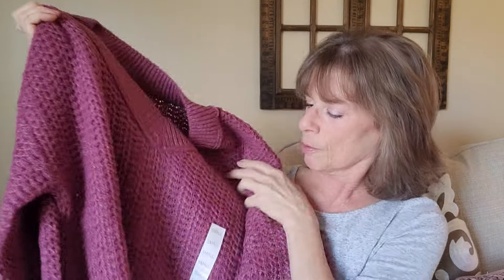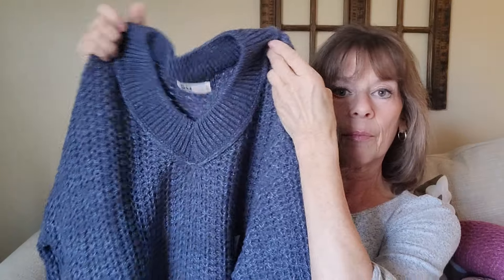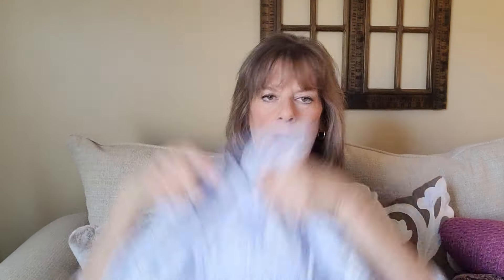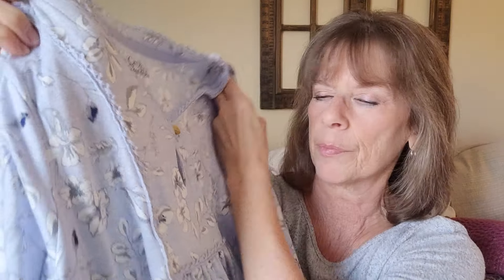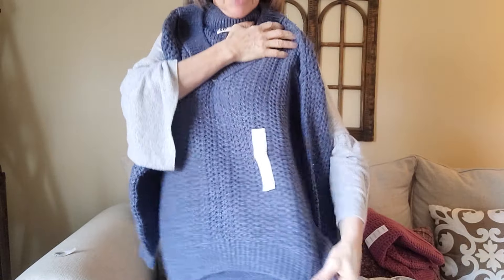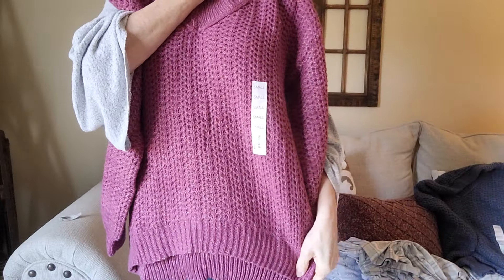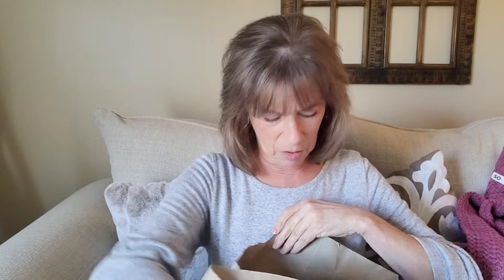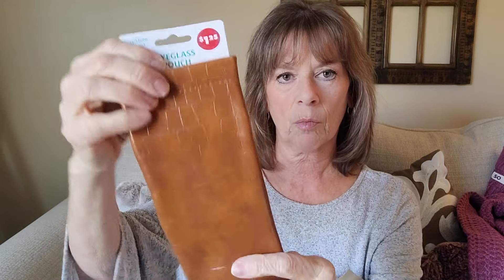Kohl's Clearance | Dollar Tree Haul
Just a few items from Kohl's Clearance and the Dollar Tree. Maybe a cute gift idea from the Dollar Tree?